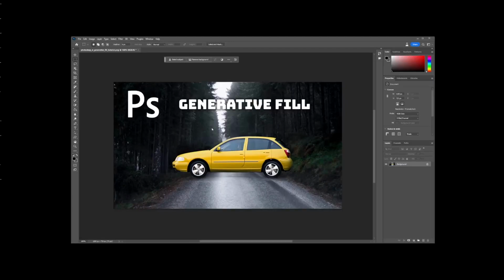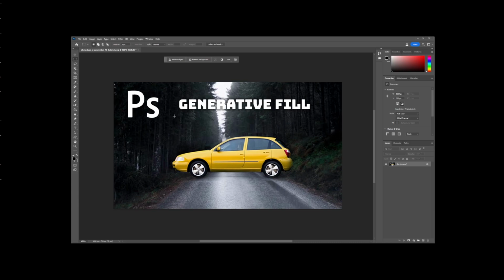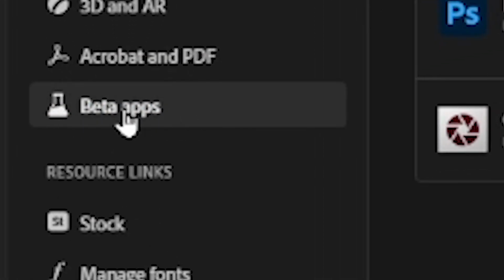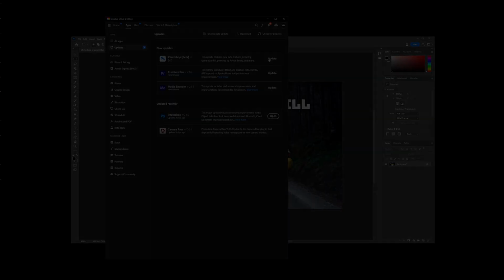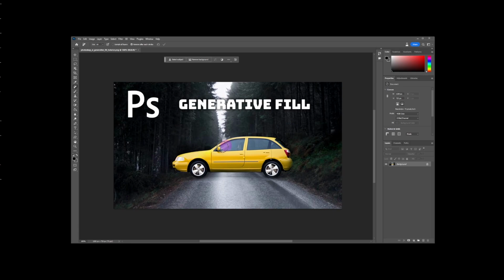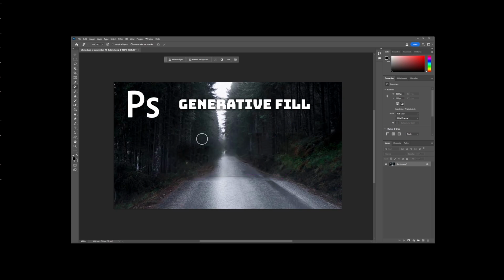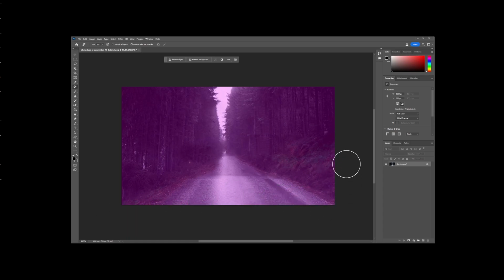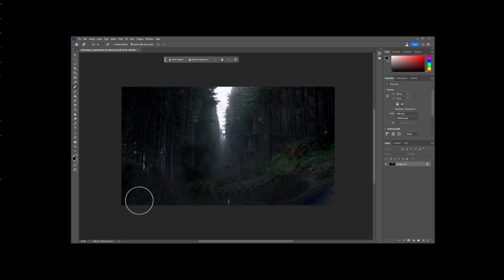Photoshop AI Tool Remove Object From Image (or Text)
photoshop photoshoptutorial ai How to remove an object from an image in Photoshop using the new AI remove tool? In this quick tutorial I'll show you how to use the new Photoshop AI Remove tool to remove object or text from background. The remove tool will replace selected object or text with AI-generated imagery. It's much more efficient than using earlier toolsets.

Timestamps:
00:00 Photoshop AI Remove Tool (upgrade to latest to install it)
00:49 Using AI Remove Tool
01:02 Remove Object
01:22 Remove Text